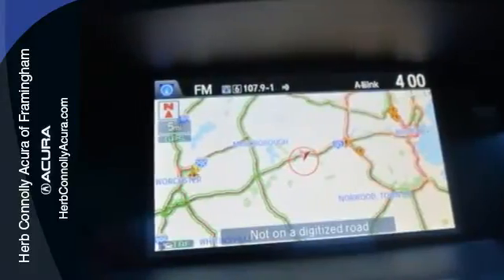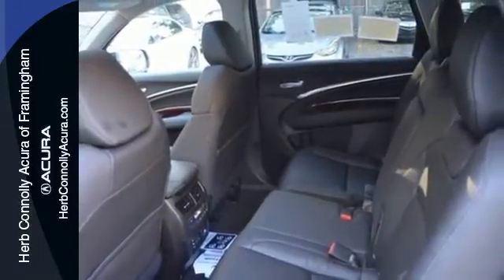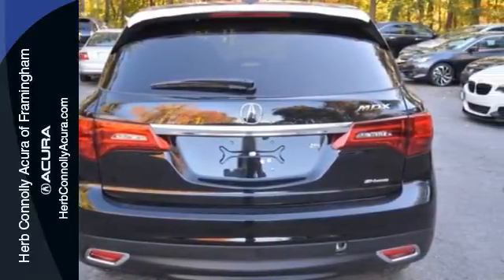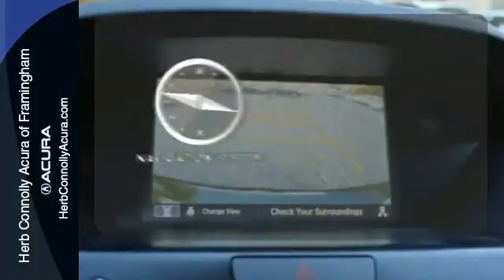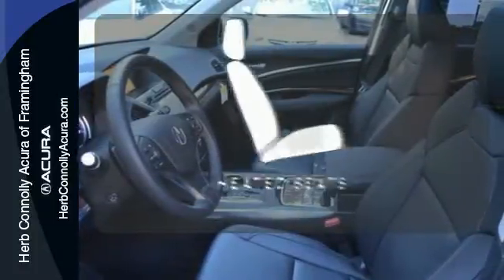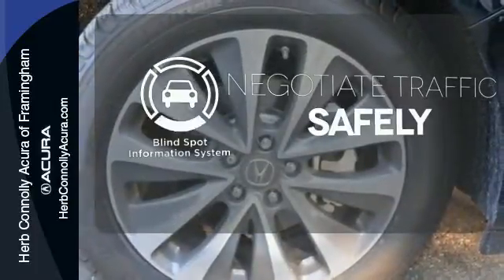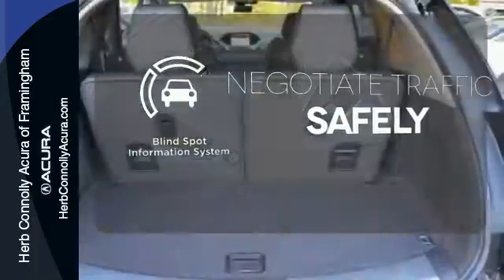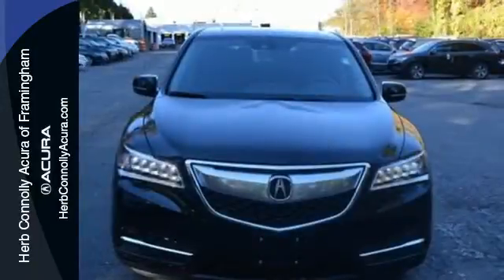New 2016 Acura MDX Framingham Natick Marlborough MA, MA A043414 - SOLD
Year: 2016
Make: Acura
Model: MDX
Trim: 3.5L
Engine: 3.5L V6 SOHC i-VTEC 24V
Transmission: 9-Speed Automatic
Color: Black
Stock #: A043414
VIN: 5FRYD4H49GB043414
MDX 3.5L SH-AWD w/Technology Pkg. SUV buying made easy! In a class by itself! When was the last time you smiled as you turned the ignition key? Feel it again with this superb 2016 Acura MDX. Luxuriate from Alpha to Bravo.

About Herb Connolly Acura: We will help YOU find your next car. If you live in the Boston, MA area including Framingham, Natick, Marlborough, and Worcester, you are just a short trip away from the new or used Acura car, truck, or SUV of your dreams. Call or visit us today for your best deal!

To find another Herb Connolly Automotive dealership in your area,
Address:
500 Worcester Road Route 9 E
Framingham Natick Marlborough MA, MA 01702